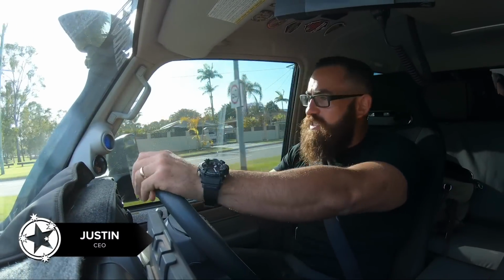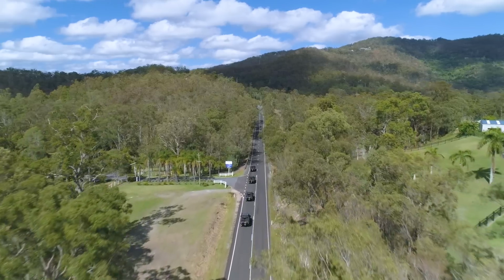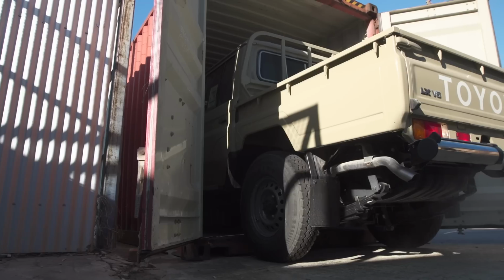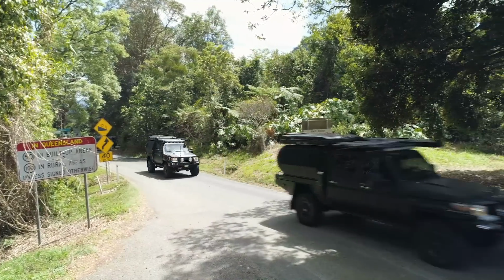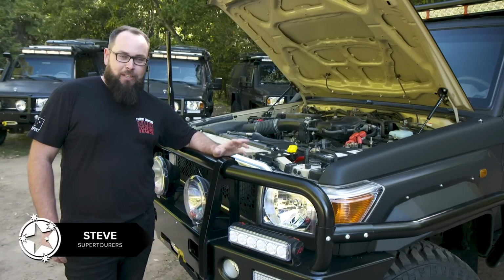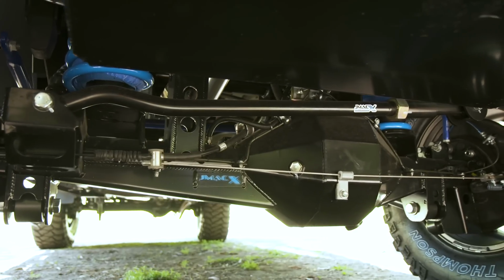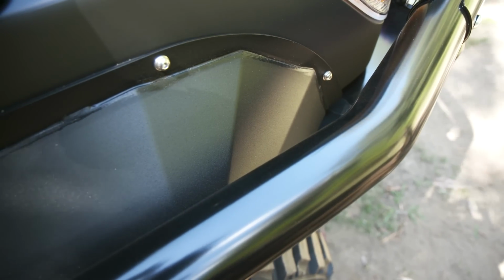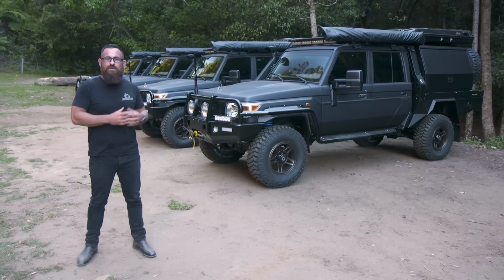Gulf Spec LC79 SUPERTOUERS™ Now Available In The UAE!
When we launched the Black Truck we changed the industry and it was a worldwide success. Earlier this year we were contacted by a new customer in the UAE who was a fan of the Black Truck they wanted not 1 but 4 replicas, the only difference they are V6 left-hand drive Gulf Spec 79 Series Landcruisers. The SUPERTOURER™ team got the job done and this was the result.

These 4 Gulf Spec SUPERTOURERS™ are heading to the Middle East. Full range now in production, left-hand drive petrol or diesel available and ready to ship.